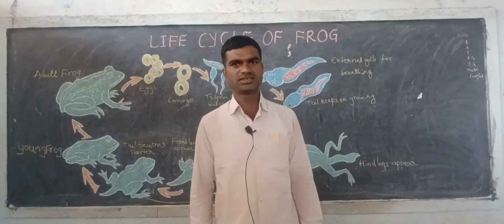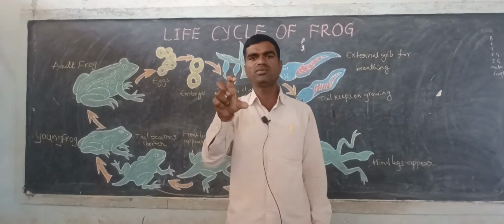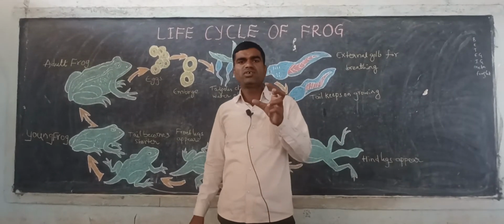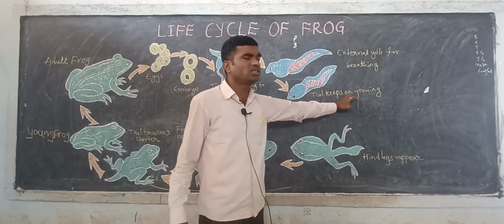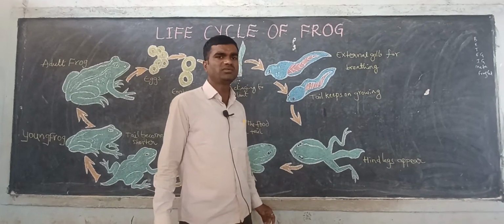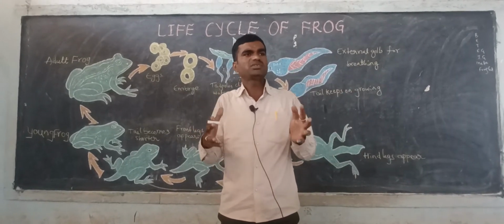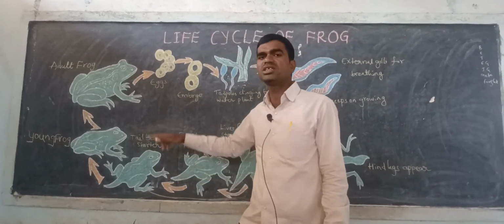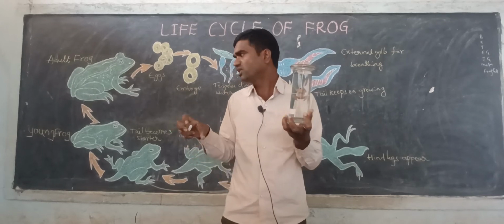Life cycle of frog/Science day/కప్ప జీవిత చక్రం..By Kontham Gopal Reddy Zoology.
Life cycle of frog/science day;

Frog life cycle involves various steps:

1.Breeding stage

2.Egg stage

3.Tadpole stage

4.Froglet stage

5.Adult frog stage.

I did for students on science day 28feb2022.. creativity of children's has come out from the class rooms.
so innovation is very important role now a days.i hope students understood very well above my class.save frogs save future.Dont disturb our ecosystem /food web.

Thanking you.